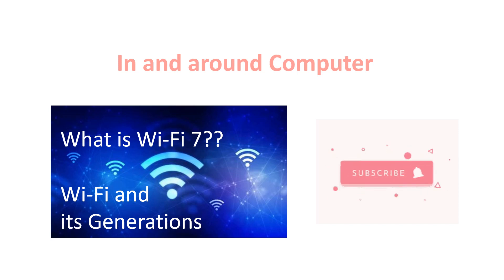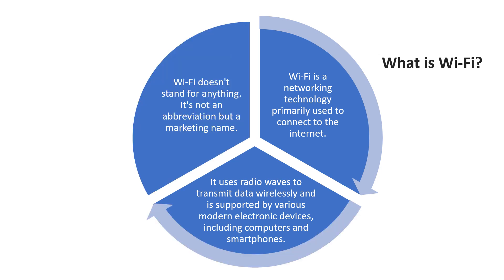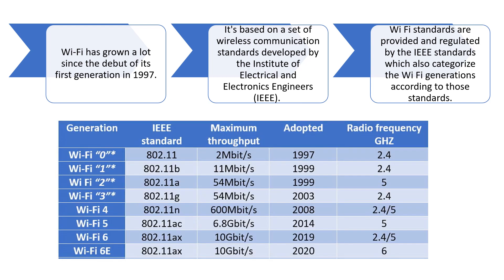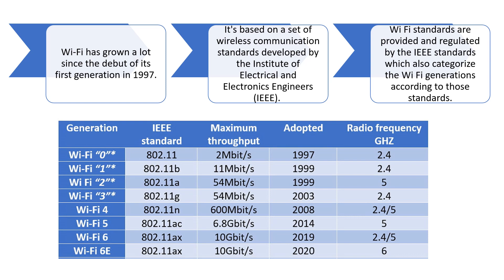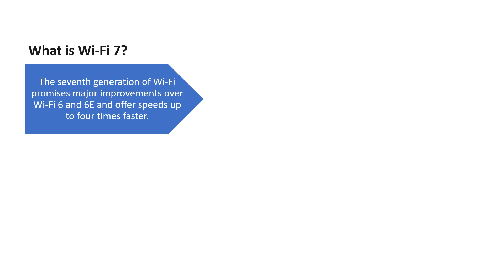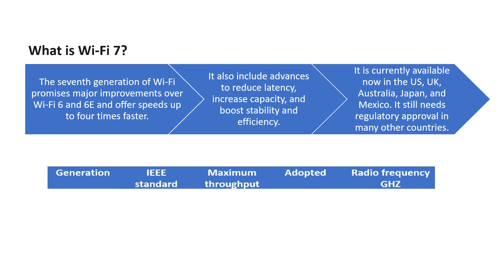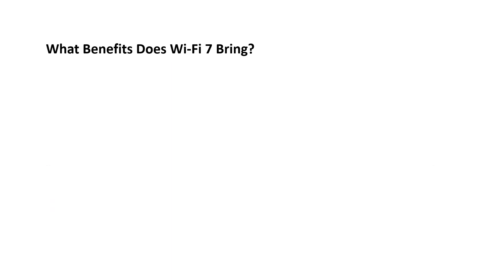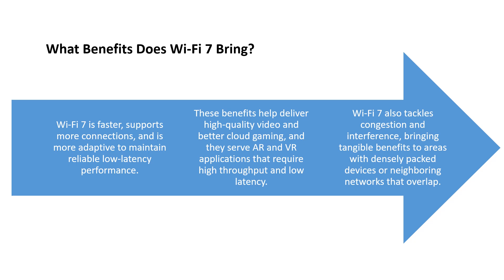What is Wi-Fi? | Generations of Wi-Fi | Types of Wi-Fi | What is Wi-Fi 7?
Wi-Fi is a networking technology primarily used to connect to the internet.
It uses radio waves to transmit data wirelessly and is supported by various modern electronic devices, including computers and smartphones.
Wi-Fi doesn't stand for anything. It's not an abbreviation but a marketing name.
Wi-Fi has grown a lot since the debut of its first generation in 1997.
It's based on a set of wireless communication standards developed by the Institute of Electrical and Electronics Engineers (IEEE).
Wi Fi standards are provided and regulated by the IEEE standards which also categorize the Wi Fi generations according to those standards.
The seventh generation of Wi-Fi promises major improvements over Wi-Fi 6 and 6E and offer speeds up to four times faster.
It also include advances to reduce latency, increase capacity, and boost stability and efficiency.
It is currently available now in the US, UK, Australia, Japan, and Mexico. It still needs regulatory approval in many other countries.